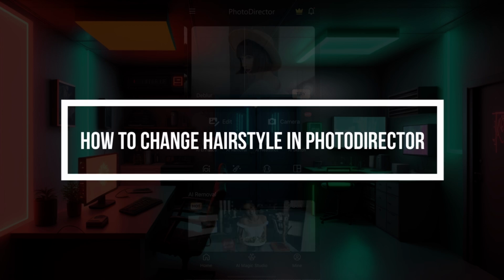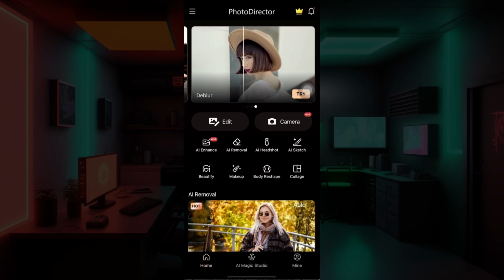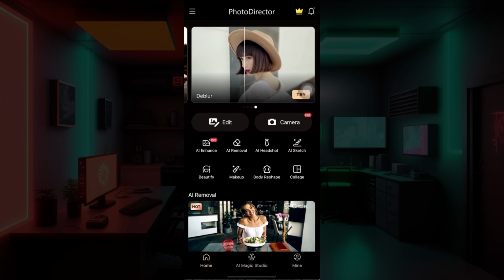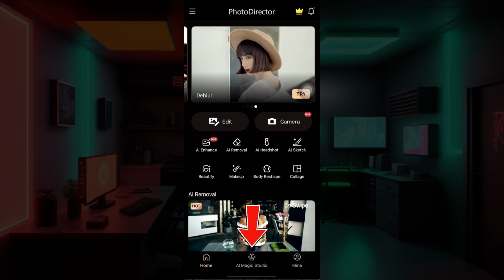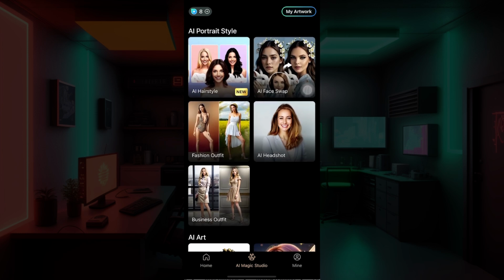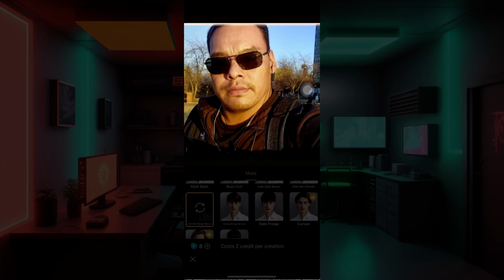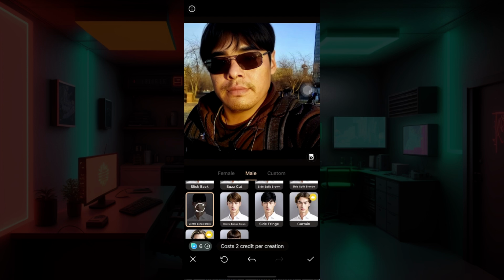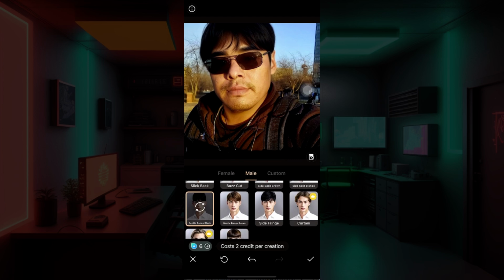How to Change Hairstyle in Photodirector AI (2024) | Photodirector AI Tutorial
In this video, I'll show you how to change your hairstyle in PhotoDirector. You'll learn step-by-step how to use the app's tools to try out new hairstyles and make your photos look fresh and stylish. I'll cover everything from selecting the right hairstyle to adjusting it to fit your photo. Follow along to see how easy it is to update your look with just a few taps!